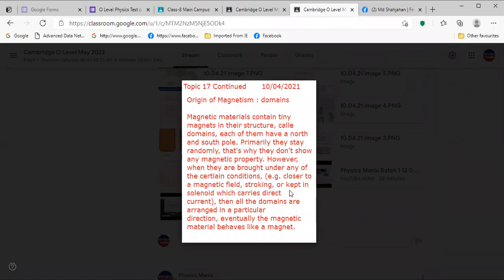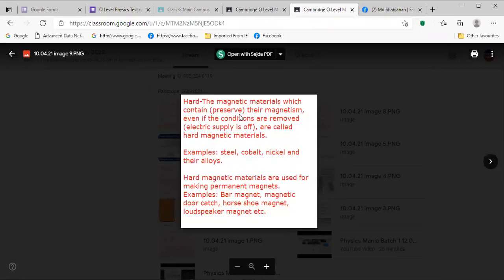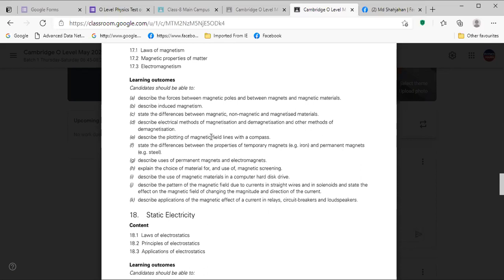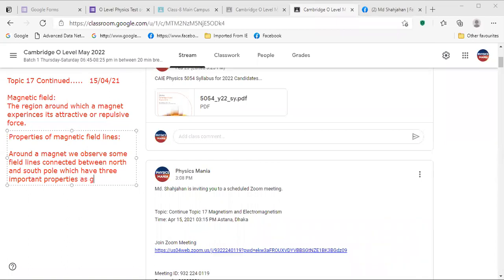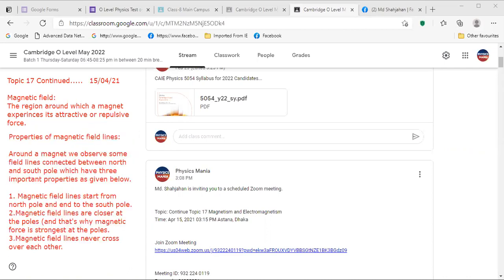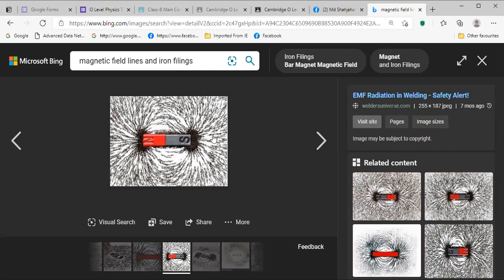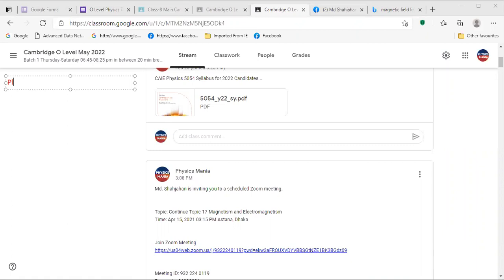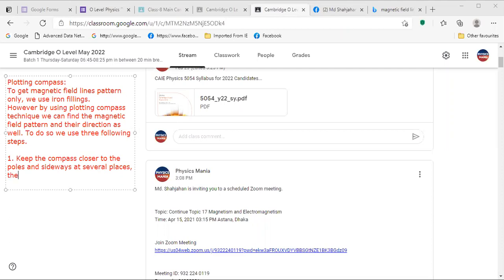Physics Mania Batch 1 15 04 21 Part 1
Topic 17 Magnetism and Electromagnetism [Magnetic Field, Properties of magnetic field lines, plotting compass]